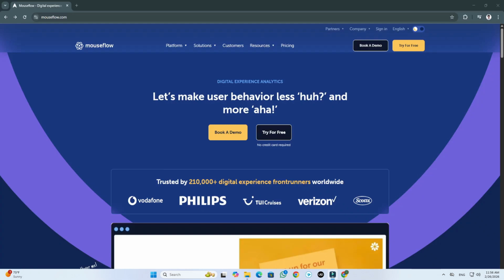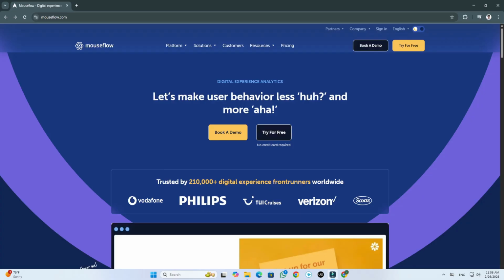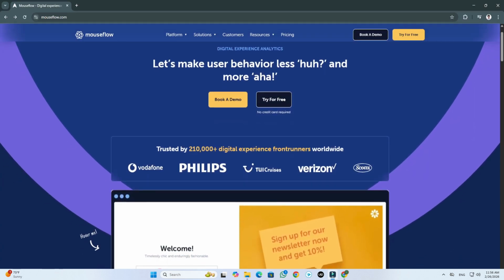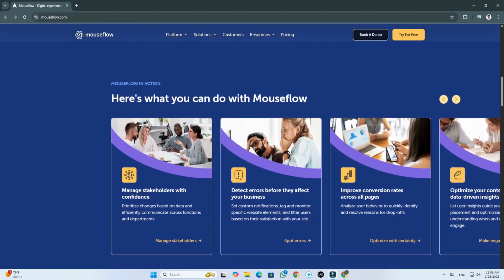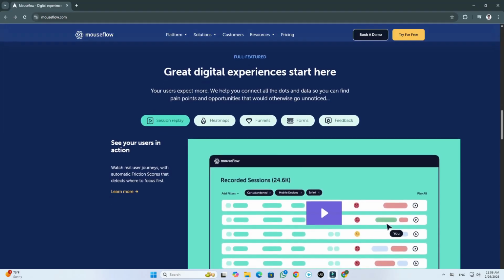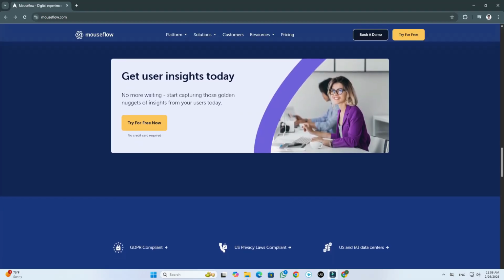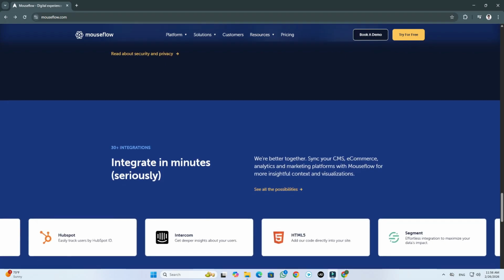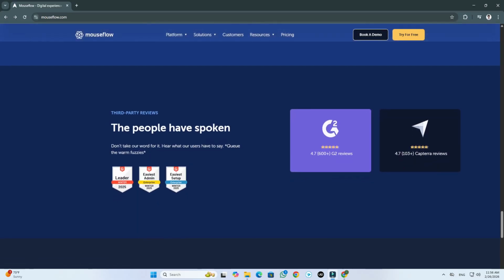Mouseflow Tutorial - How to Track User Behavior & Optimize UX